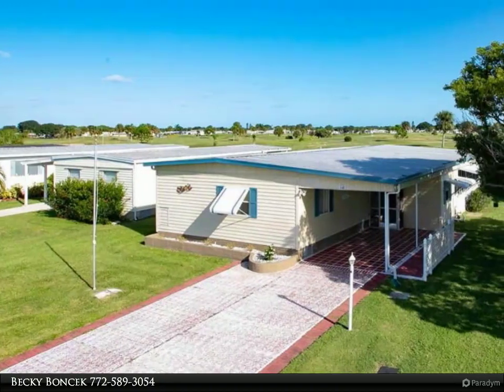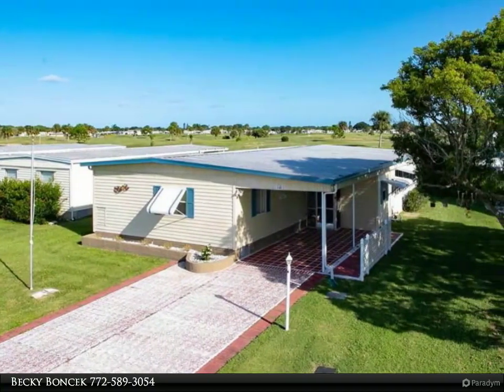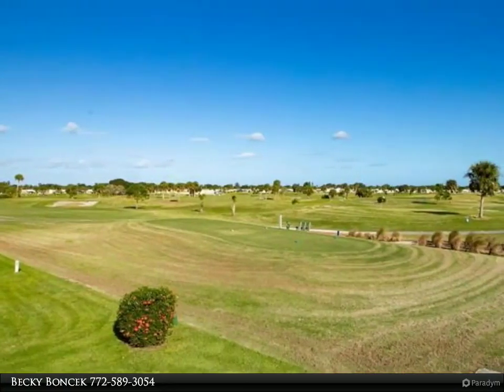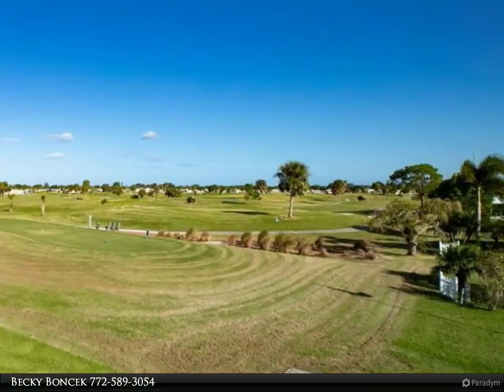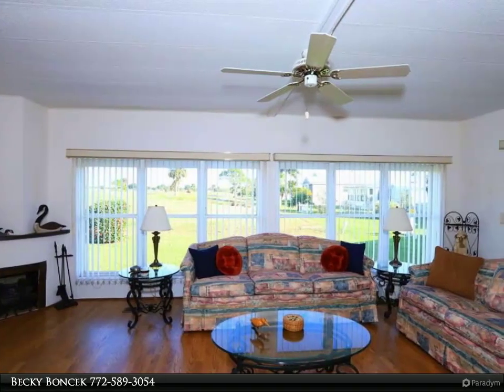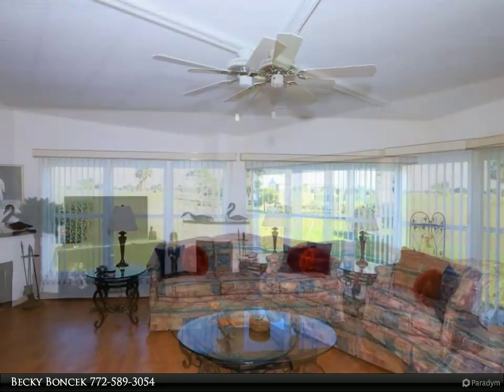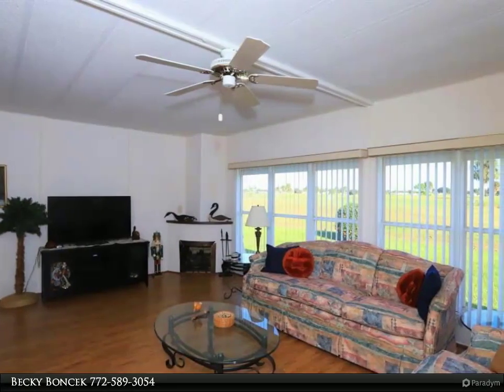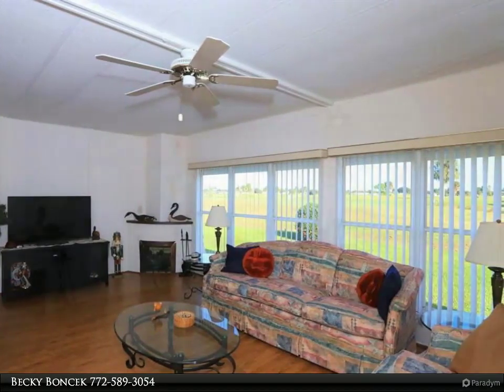RE/MAX Crown Realty - 1148 Barefoot Circle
Please enjoy this property video created by RE/MAX Crown Realty

Quiet Golf Front home. Pretty island kitchen home boasts of newer cabinetry & appliances. Home is turned to enjoy watching the golfers from spacious living room, dining room& enclosed porch. Easy care laminate flooring in the Great room. Newer "oak" cabinets in both bathrooms offer lots of storage. large built in dining hutch. Just unpack & enjoy, owner is including the furniture.

2 full bath

Becky Boncek
RE/MAX Crown Realty